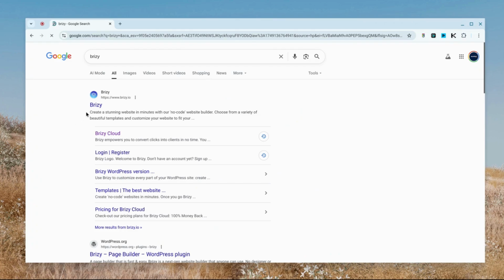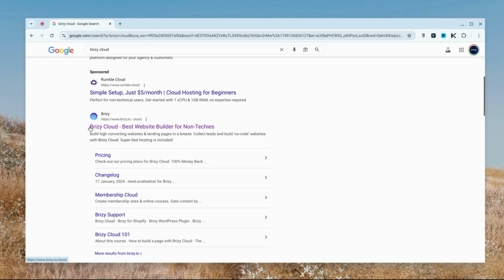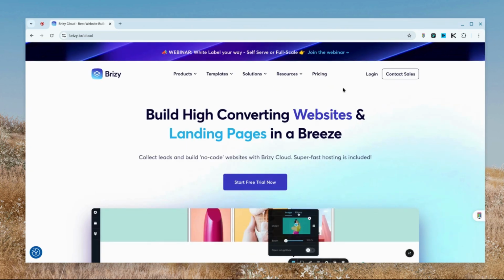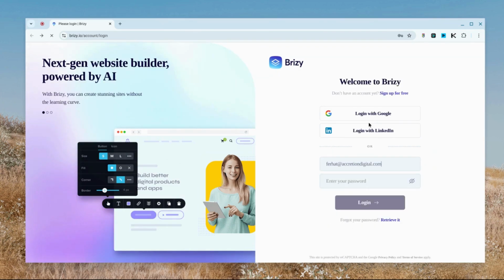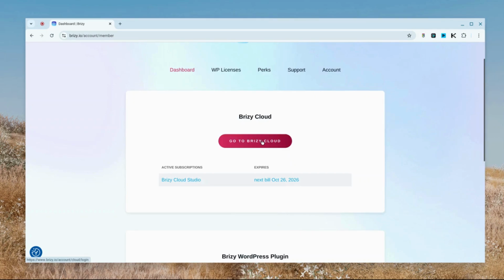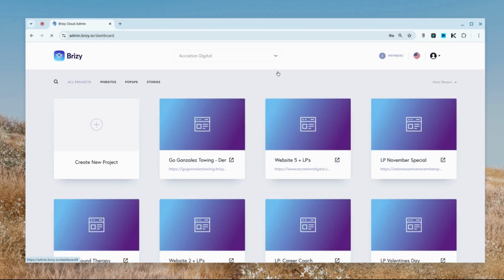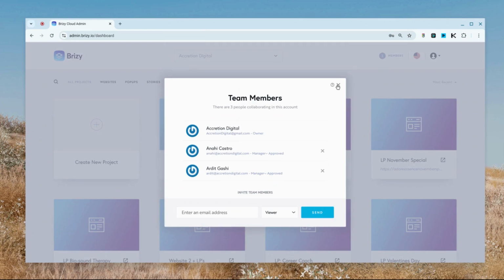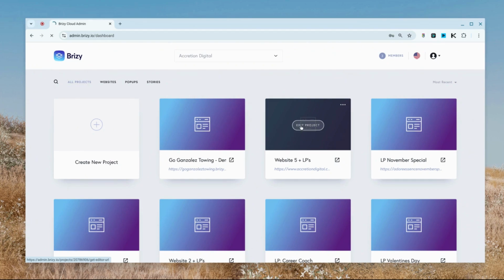How to Log Into Your Brizy Cloud Website (Step-by-Step Tutorial for Clients & Beginners)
Having trouble logging into your Brizy Cloud website? In this quick and easy tutorial, we’ll show you exactly how to access your Brizy site — whether you’re a client of Accretion Digital or someone new to Brizy Cloud.

We often get asked:
🔹 "How do I log into my Brizy Cloud website?"
🔹 "Where do I access the Brizy editor?"
🔹 "Can you help me manage my website?"

So we made this short walkthrough to make it simple.

Whether you're editing your site, managing content, or just getting started with Brizy, this guide is for you.

Timestamps:

0:00 Intro
0:28 Go to the Brizy Cloud Login Page
0:52 How to Enter Your Credentials
1:30 What to Do If You Forgot Your Password
2:00 Navigating to the Website Builder
2:45 Final Tips & Help

👉 Need help building or redesigning your website?

We’re Accretion Digital, a full-service website design and marketing agency.